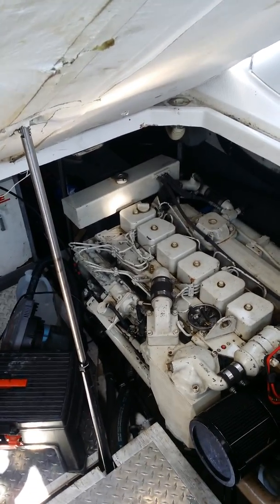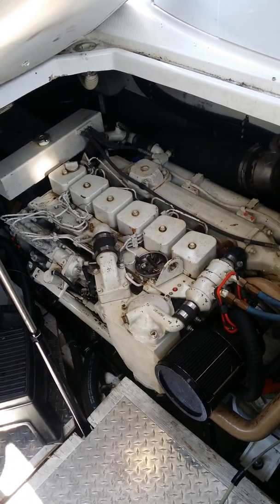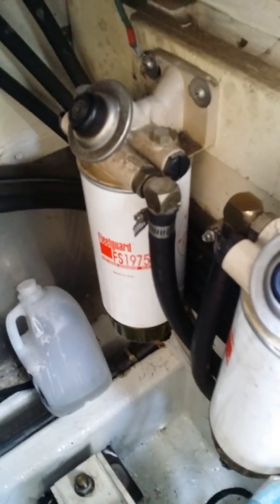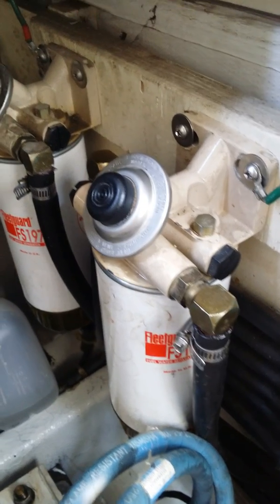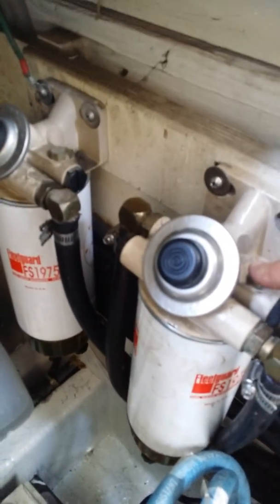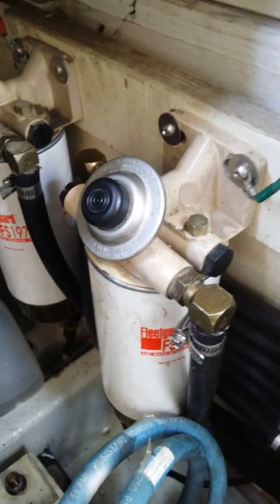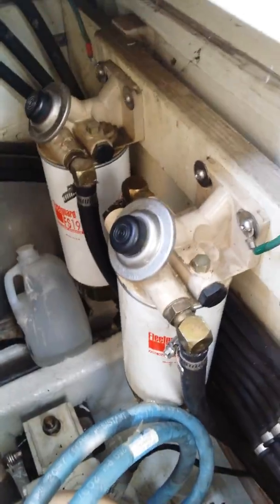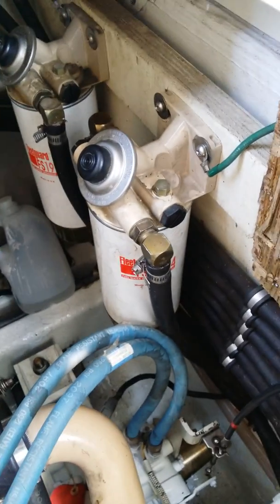Diesel yacht priming fuel system racor r120p air in system plunger not pumping fuel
A few weeks ago I was out with friends on the yacht and unfortunately ran out of diesel fuel because I was not aware that my new fuel sending units were not reporting the correct amount of fuel in the tanks according to the gauges. The Racor fuel water separator filters did not Prime on the starboard tank and prevented the boat from running. We ended up priming both engines off of the port tank and ran the boat back to my own Harbor to try and fix or prime the fuel system on the Cummins diesel engines. I was told by friends that all I needed to do was get enough fuel in the tanks and it would practically self Prime which was not the case. Pumping and pumping and pumping did nothing to pull the air out of the filter and as a last resort I was going to take off the plunger system and go to a truck parts store to find a replacement. However and luckily I turned over the plunger pump and pumped it and heard fuel moving around in the head of the pump. Therefore I put the filter with the fuel in it back on the pump head reconnected the fuel lines but did not reconnect the filter back to the wall of the boat. I put the filter down and almost upside down and started pumping which forced all the fuel that was in the filter to go into the pump head which allowed the pump and filter and engine and starboard tank for that matter to Prime. With pressure under the plunger ball I then proceeded to pump the engine fuel pump and try to start the engine luckily she fired and now both engines run off of their own fuel tanks. I hope this helps someone that is stranded out there trying to get there fuel system primed again.